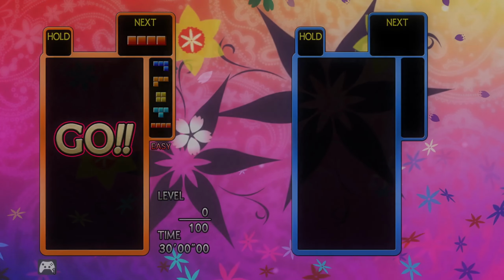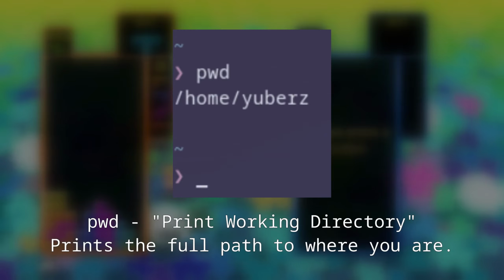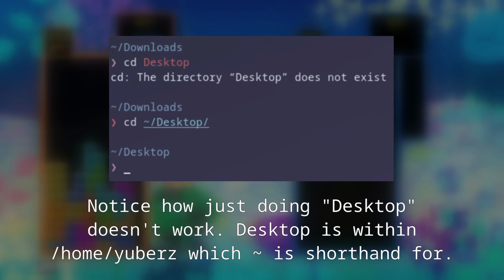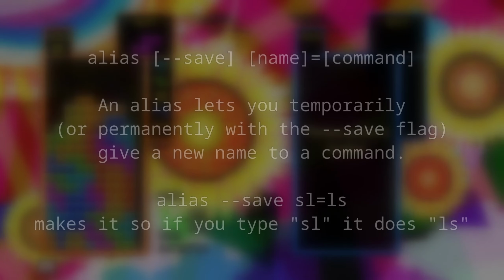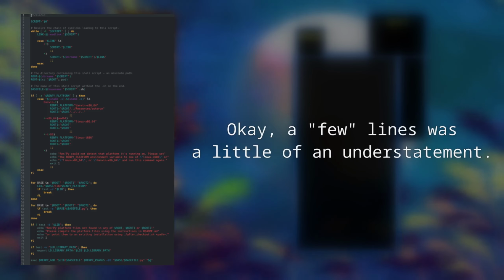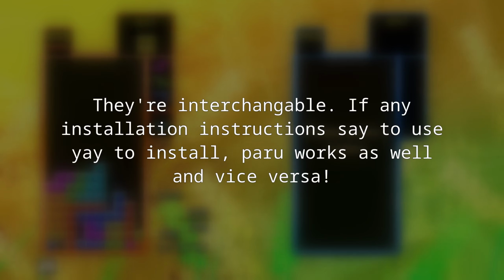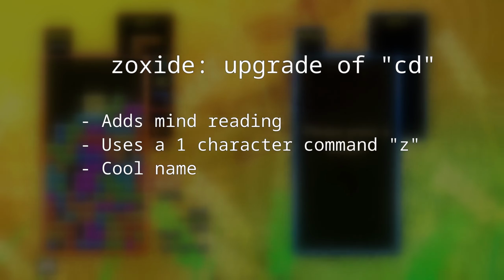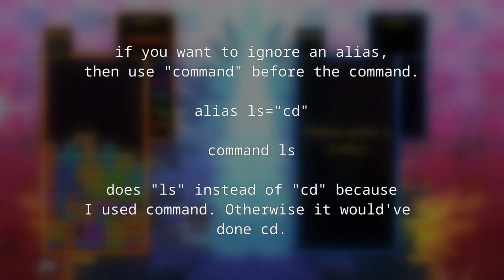Linux for Beginners - Using the Terminal!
Random Tetris the Grand Master 4 Absolute Eye gameplay (running on Linux of course) because I don't know what else to put in the background lol

As I say in the end of the video, I will be taking a break from making these Linux videos (maybe 1 more someday).

My next project will be diving into the Digimon (Story) series! I'm going to play Cyber Sleuth Complete Edition, and if I really love it I'll do Time Stranger as well! I'll be streaming my gameplay, so feel free to drop by, ask questions, and hang out if you want to. The stream will be on this channel as well as on Twitch (linked below) tomorrow morning. Hope to see ya there!